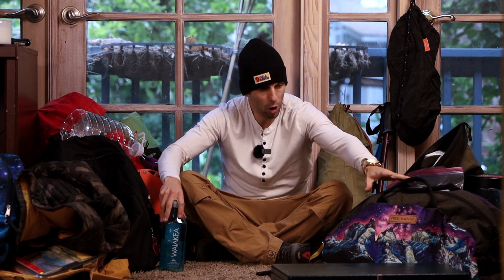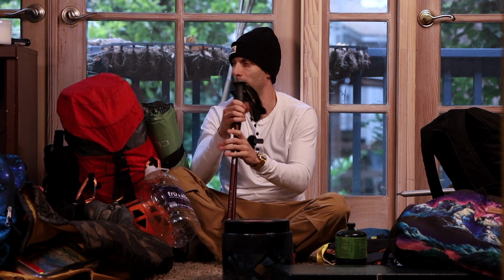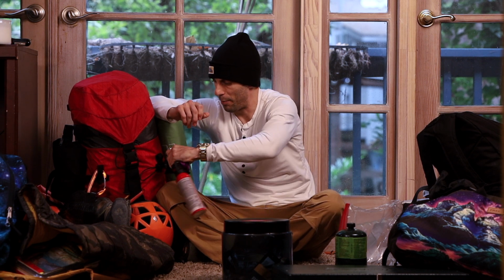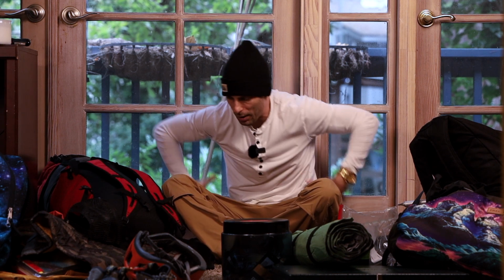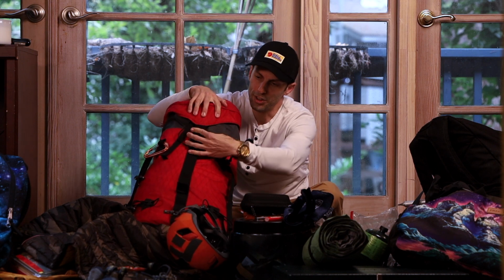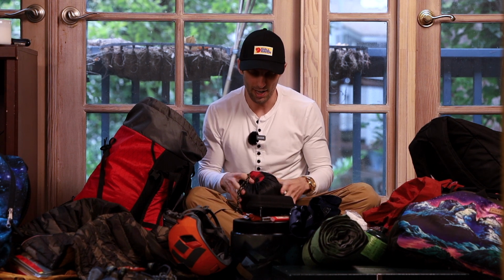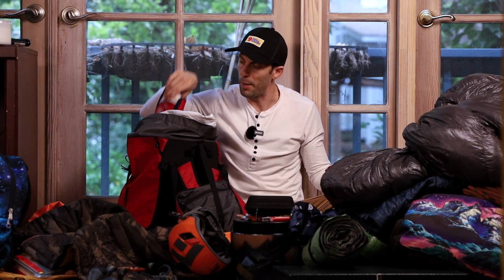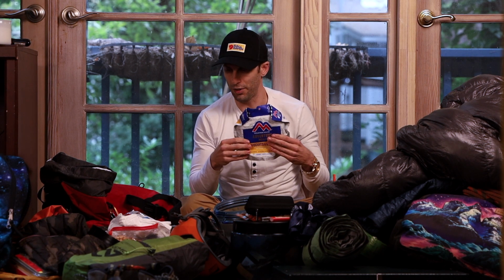How to pack for a backpacking trip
In this video I discuss what I have in my pack for a simple two-day trip.

I make reference to the following videos previously published:

(Discusses water purification and food storage using Ursack/bearbox)

(Bear encounter occurred on trail, not filmed, edited out of final video)

(Discusses map, compass, and basic navigation)

"Hyperphagia" - a seasonal urge in an animal to eat excessively in anticipation of a sustained caloric deficit resulting from winter hibernation.